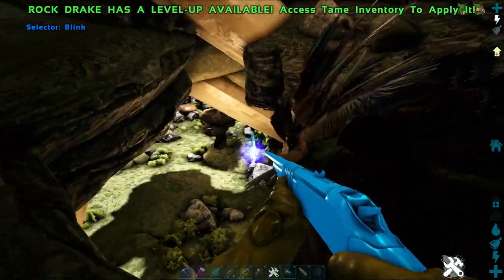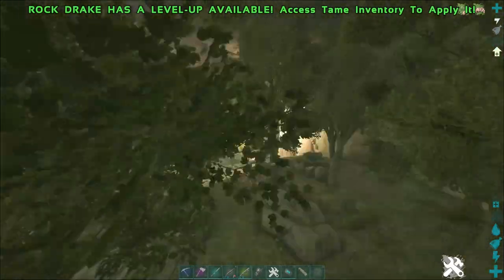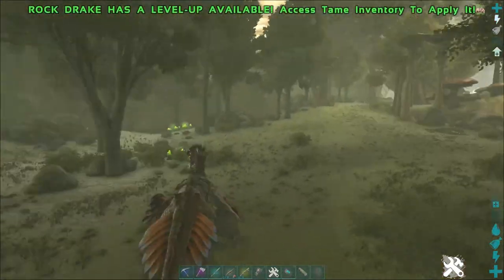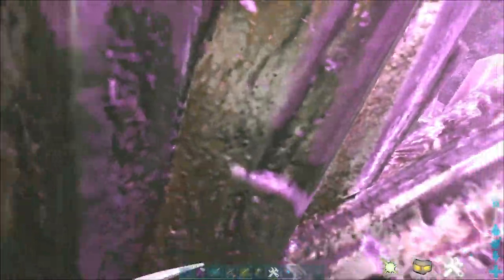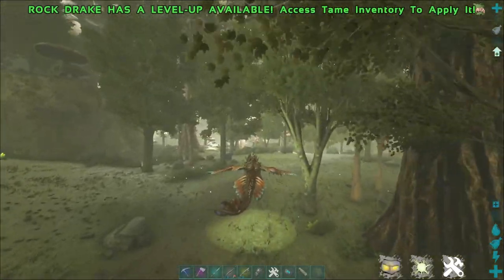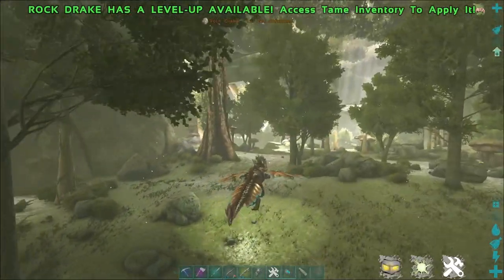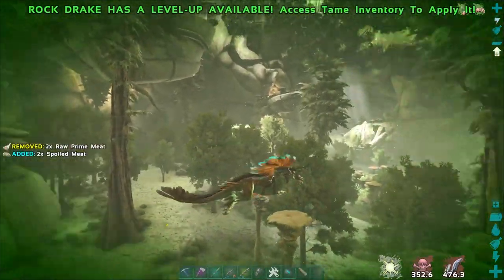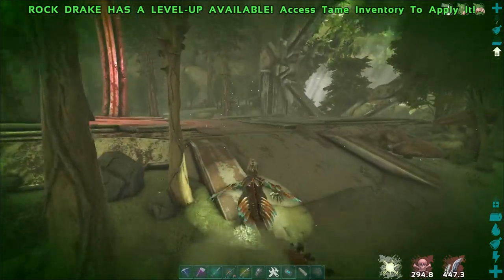ALL GEM LOCATIONS ON VALGUERO [Without Hazard Suit] | Ark Survival Evolved Valguero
Welcome HumanBeans, Today's video we take a look at the location of all the Gems in Valguero. Now you can find all gems in the Aberration area but I will let you know a little trick to get the Red and Blue gems easily!